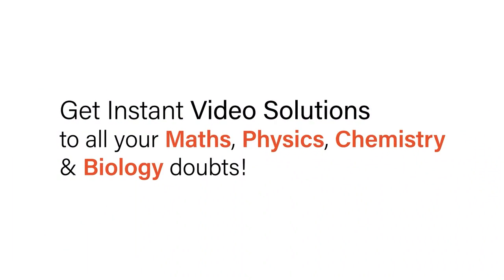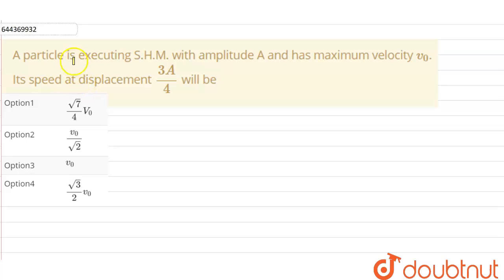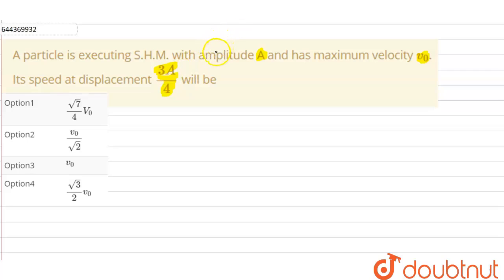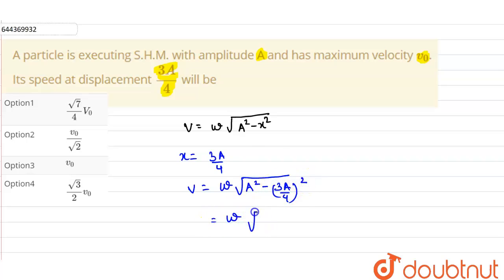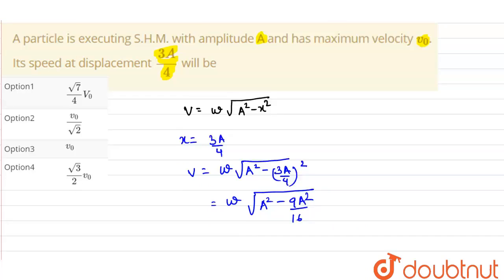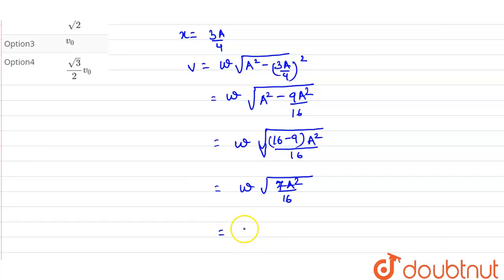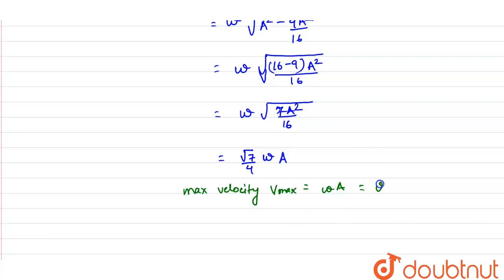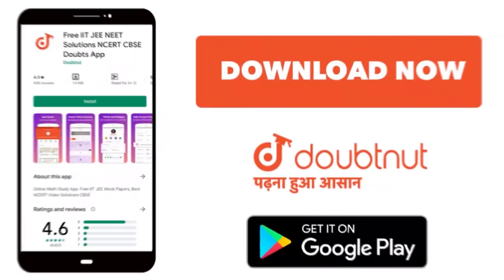A particle is executing S.H.M. with amplitude A and has maximum velocity v_(0). Its speed at dis...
A particle is executing S.H.M. with amplitude A and has maximum velocity v_(0). Its speed at displacement (3A)/(4) will be
Class: 12
Subject: PHYSICS
Chapter: OSCILLATIONS
Board:IIT JEE

👉 Have Any Query? Ask Us.